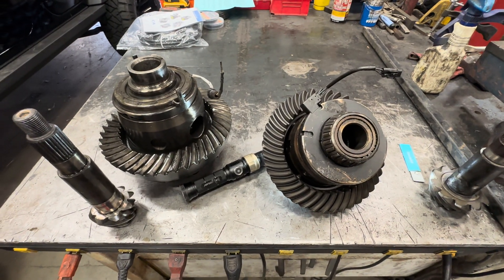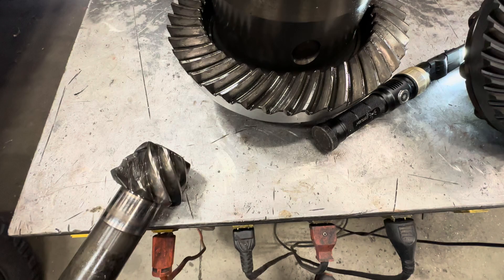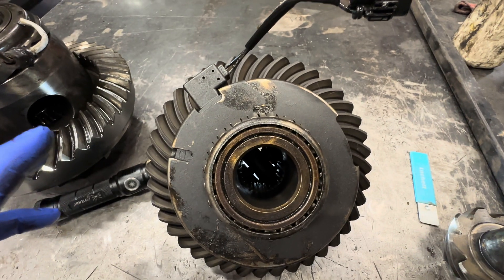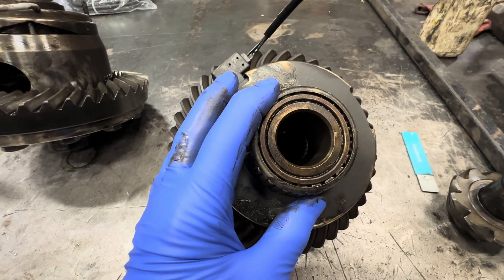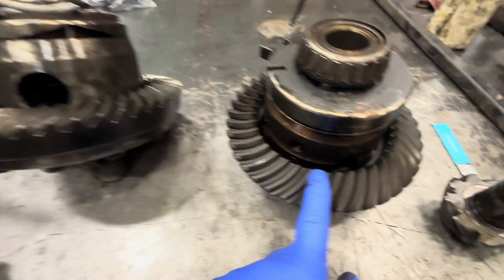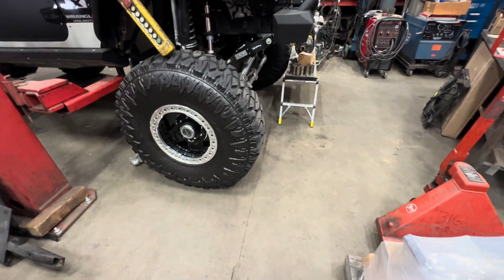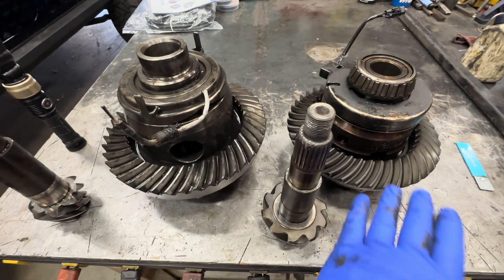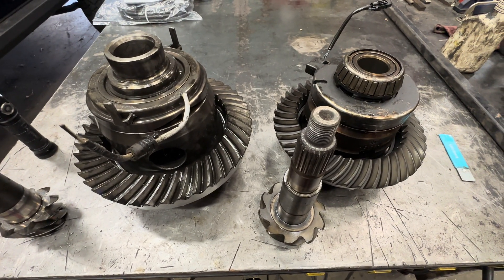Lockers and gears and why the 8 speed helps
Why I think tires are gear killers and engines are not. The lower the gears the smaller the pinion.